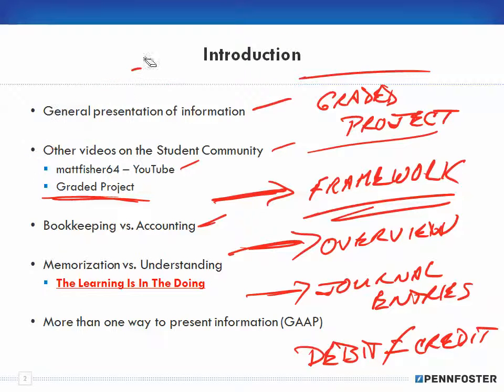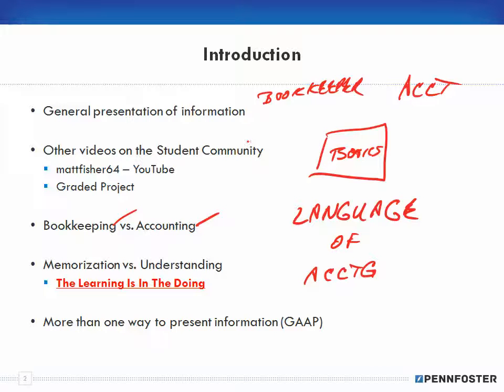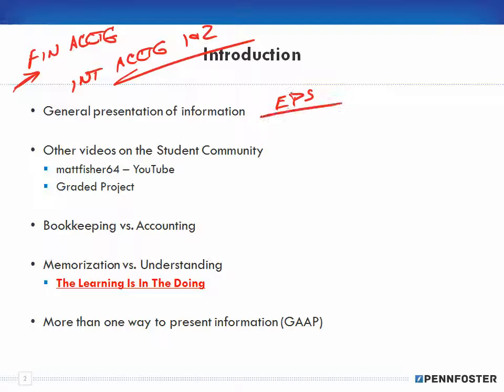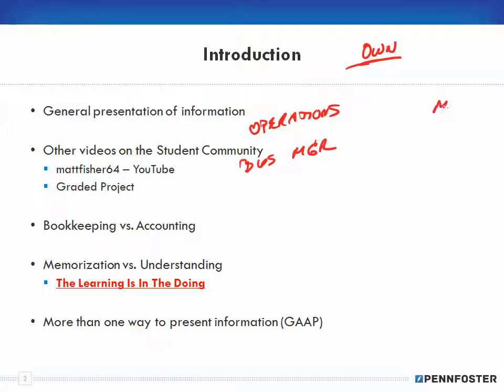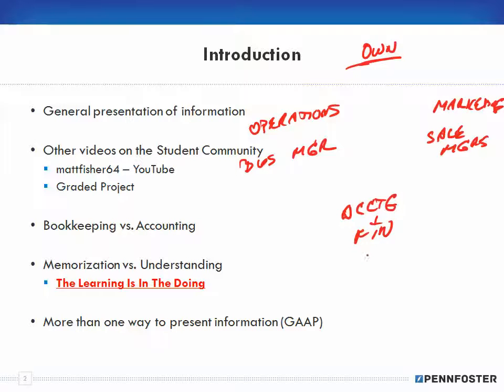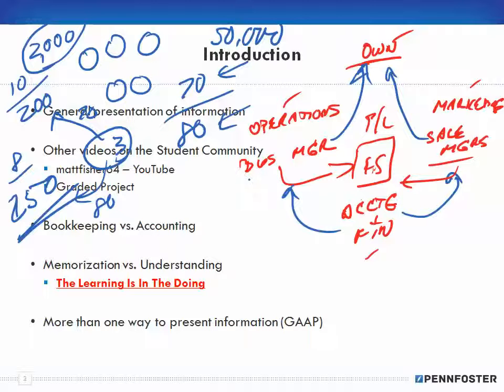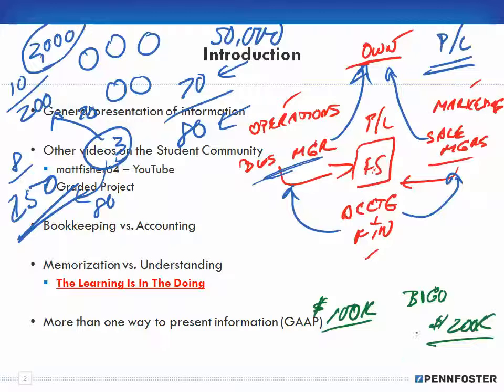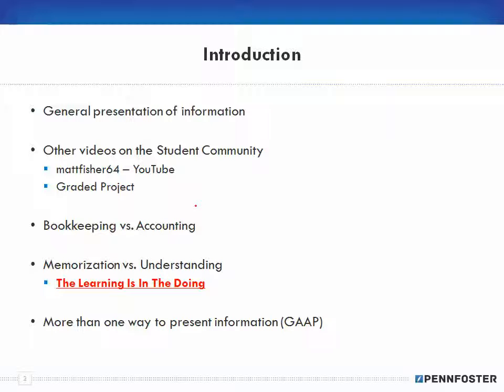Financial Accounting Ch 1 Business Accounting and You 2